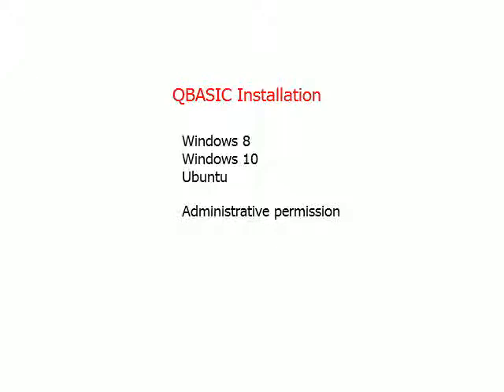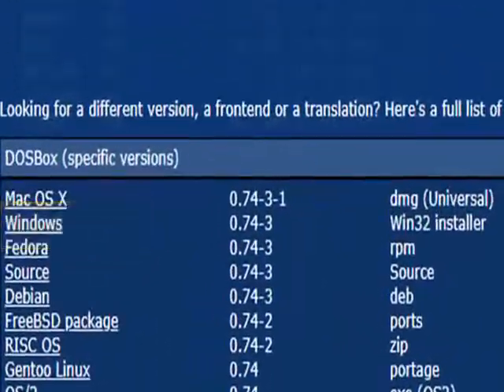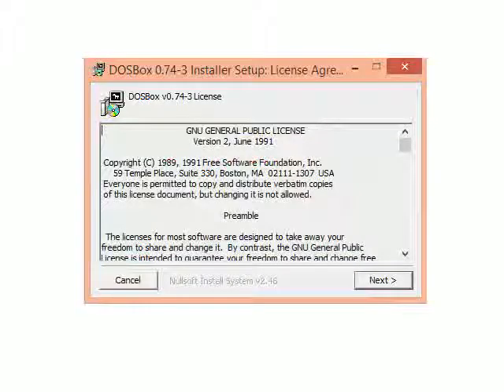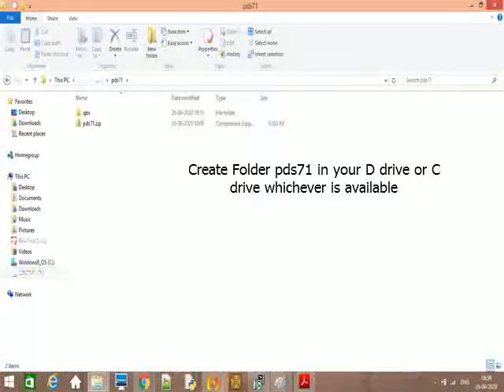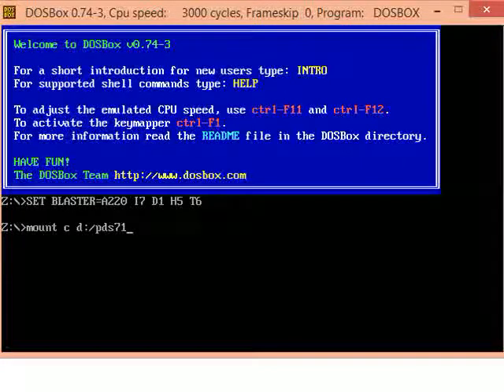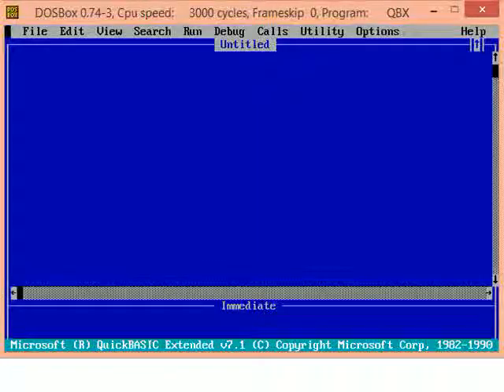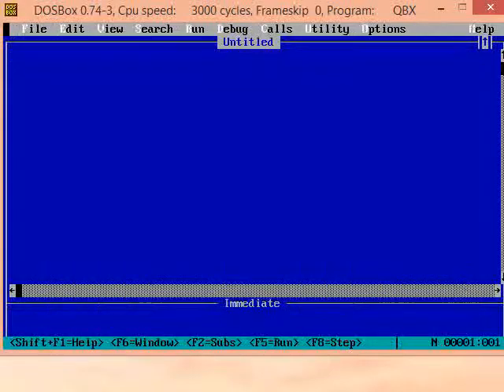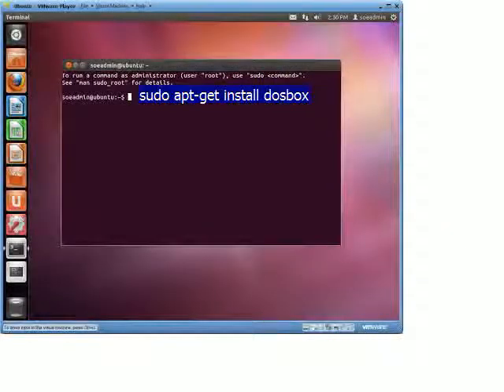video 2 - qbasic installation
This video explains how to install QBASIC on Windows platform.
you can install any version of QBASIC from qbasic.net. you can follow instructions.
you can skip this video by clicking on following link